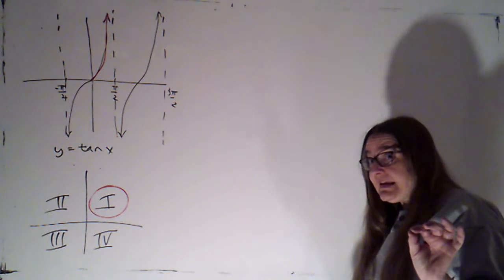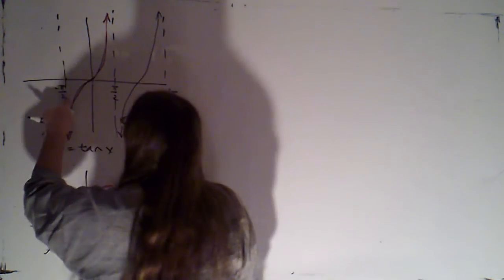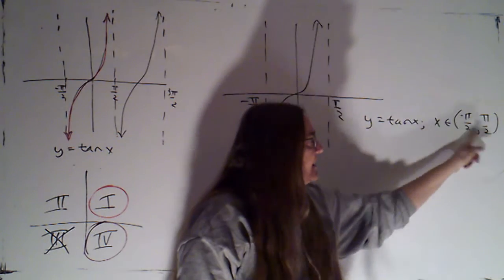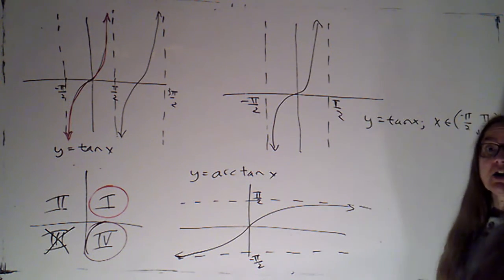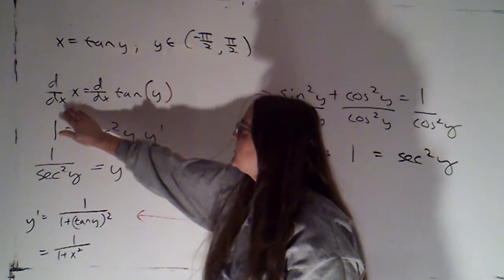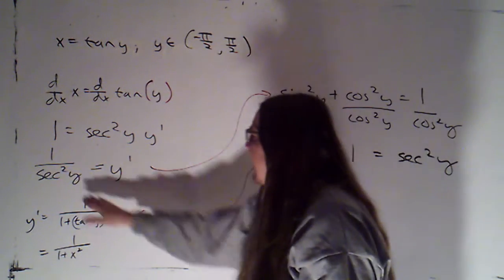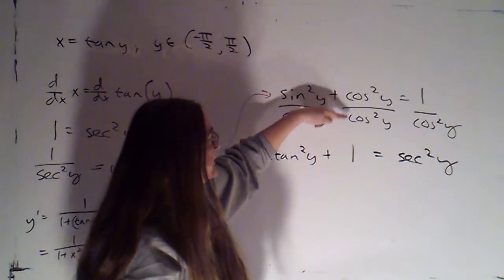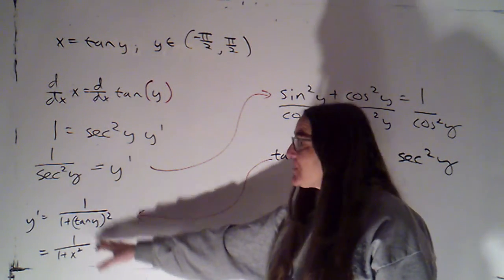3A 3 5 part 9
We derive the derivative of arctangent.